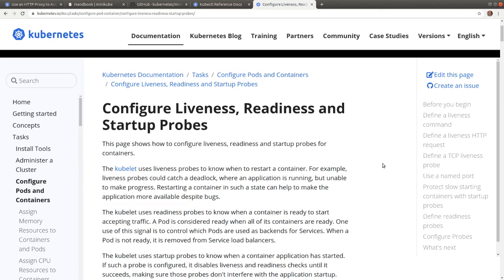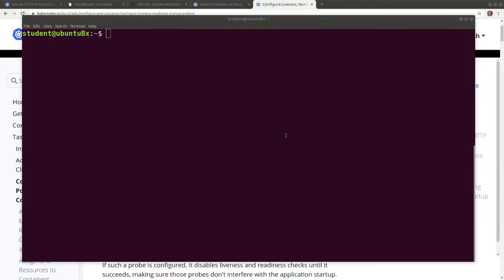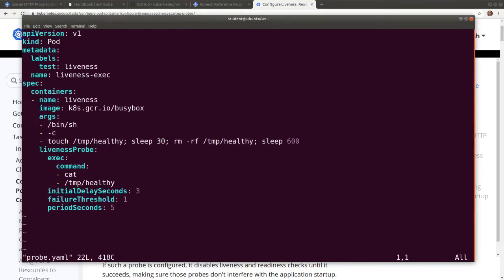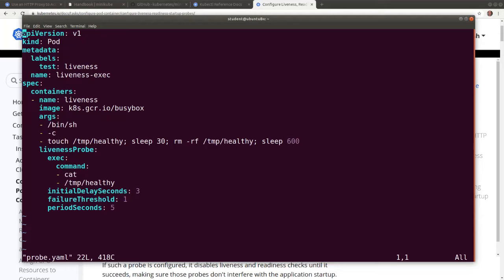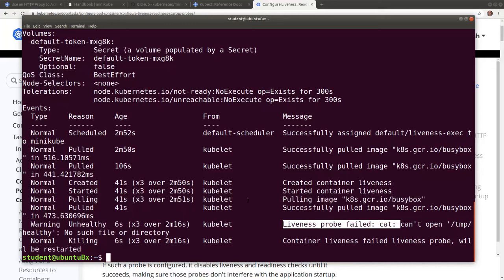Kubernetes Liveness Command Demo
In this video, we are running the liveness-exec pod presented on the previous page of this chapter to show how we check the health of an application container using the liveness command.